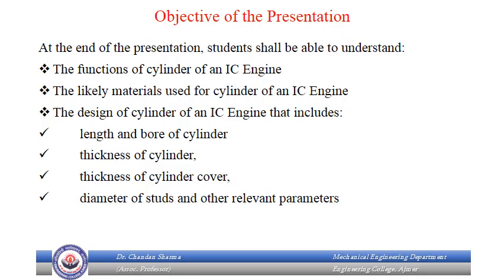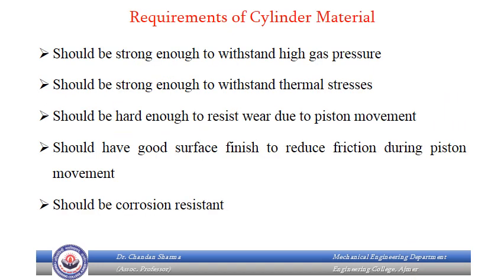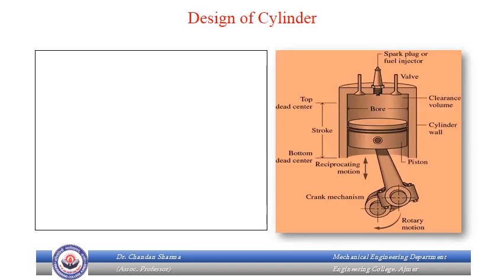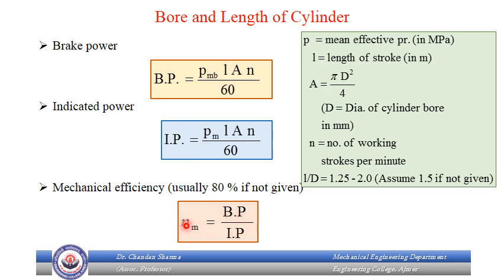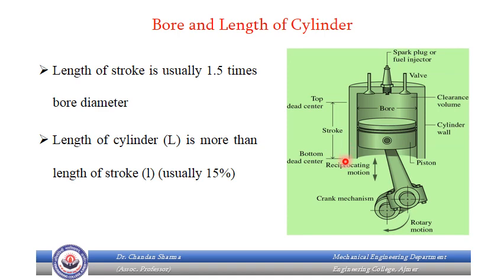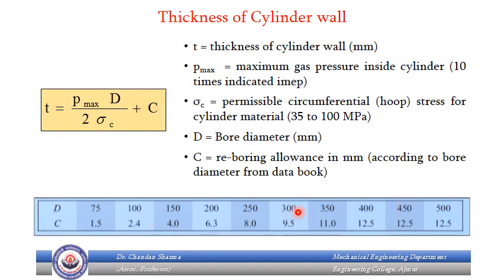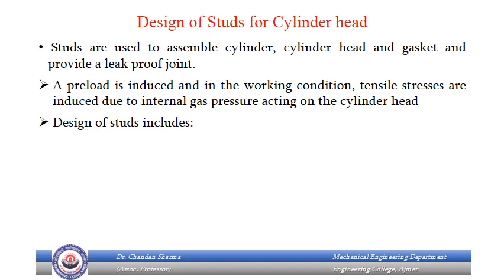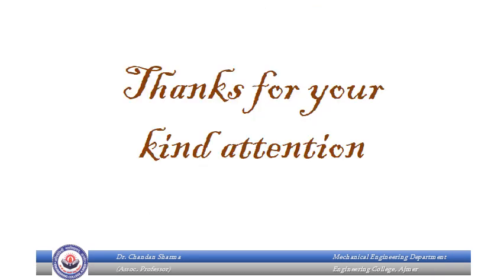DME - II Design of Cylinder of an Internal Combustion Engine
This video intends to discuss the design of an IC Engine cylinder that includes determination of cylinder bore and length, thickness of cylinder wall, thickness of cylinder head, number and diameter of studs for cylinder head etc.